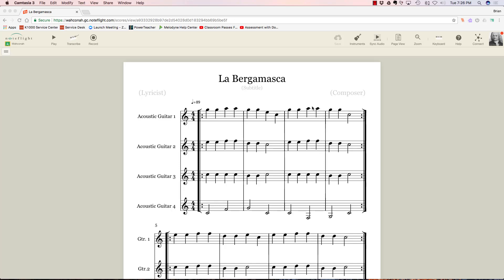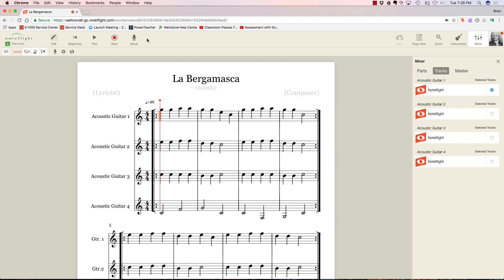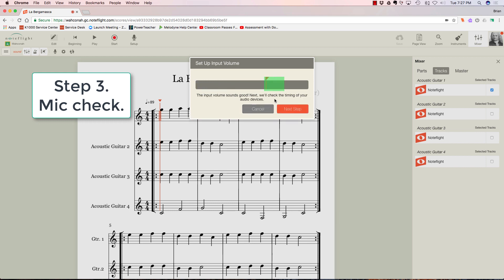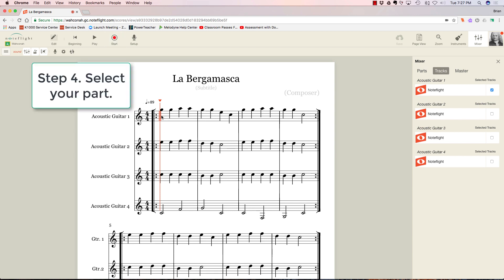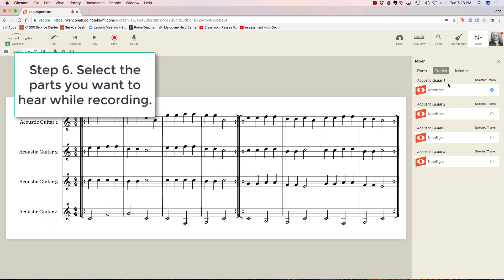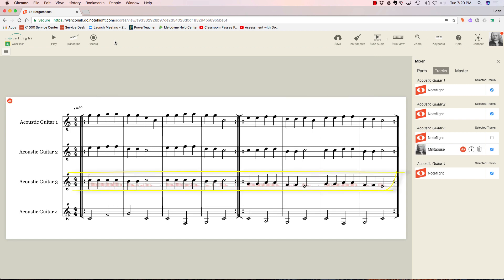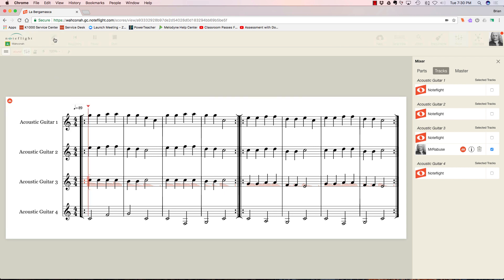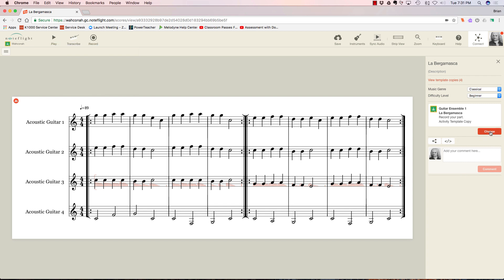Recording in Noteflight Learn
Demonstration of using Live Audio Recording to create assignments for your students using Noteflight Learn.